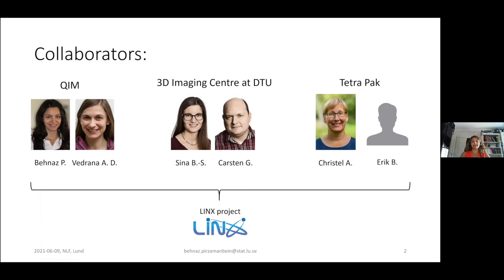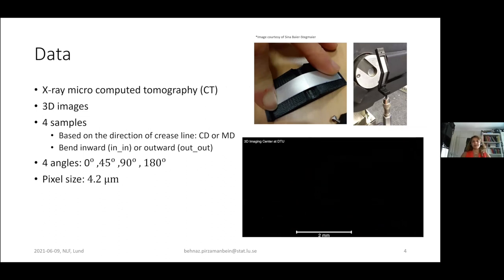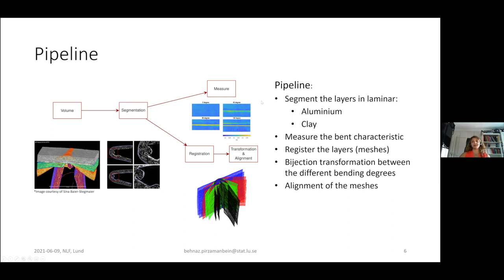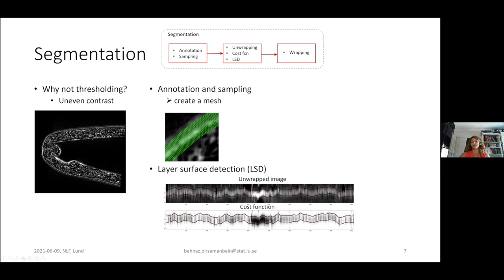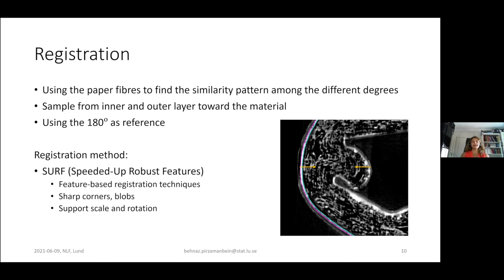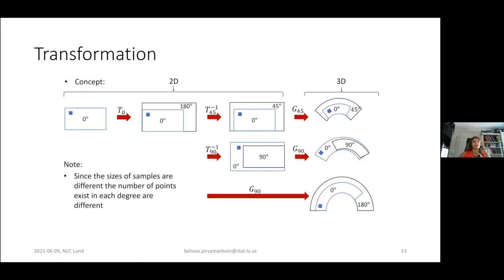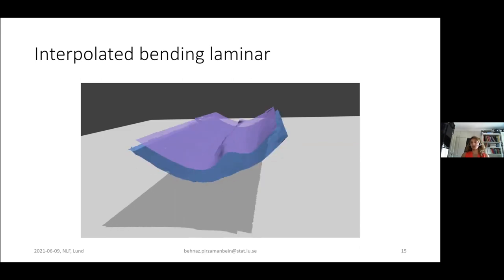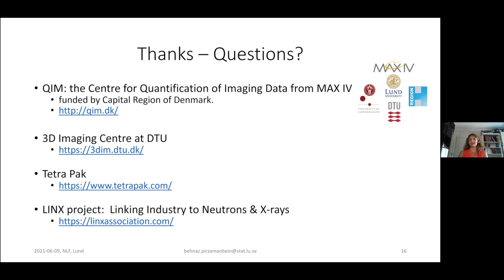Study on Bending of Laminar Packaging Material from Tetra Pak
Title: Study on Bending of Laminar Packaging Material from Tetra Pak
Speaker: Behnaz Pirzamanbein, DTU and Lund University.

This talk was part of the conference Northern Lights on Food, organised in June 2021 by the LINXS working group on Food Science and Technology.